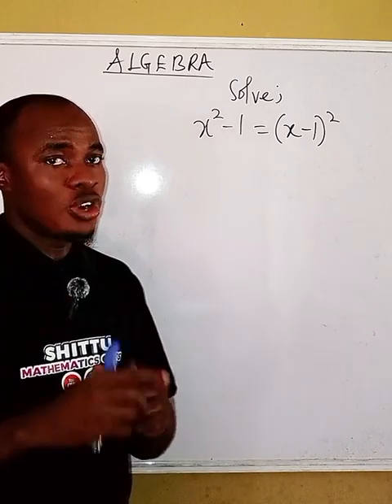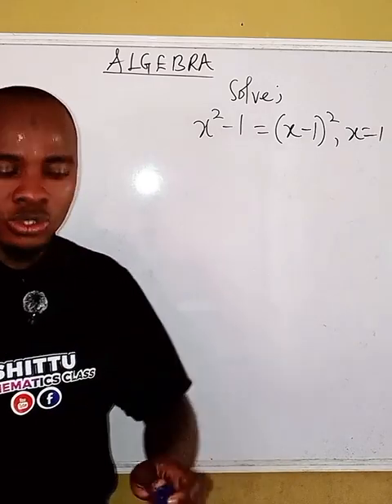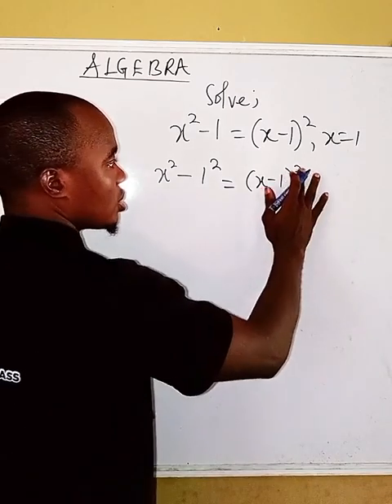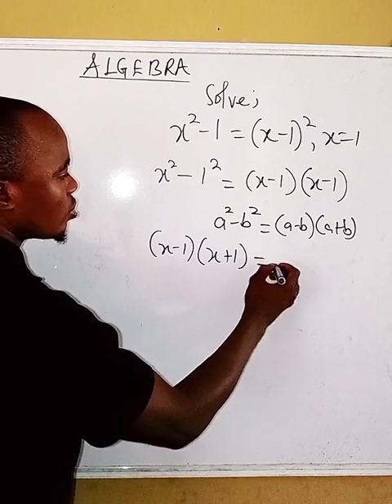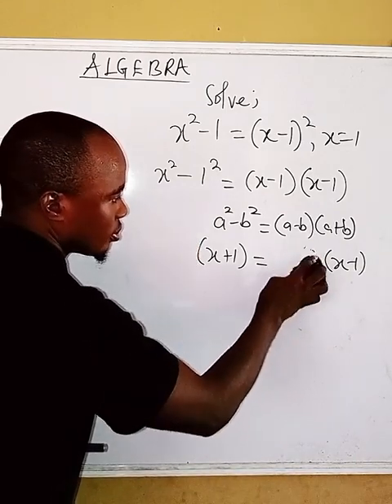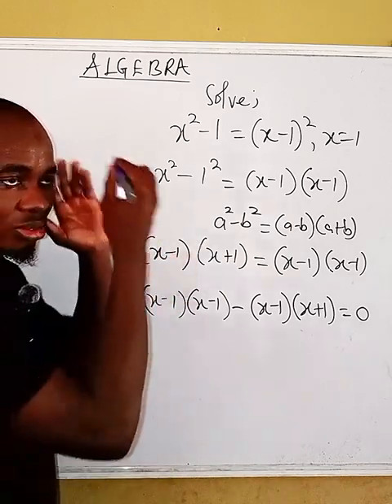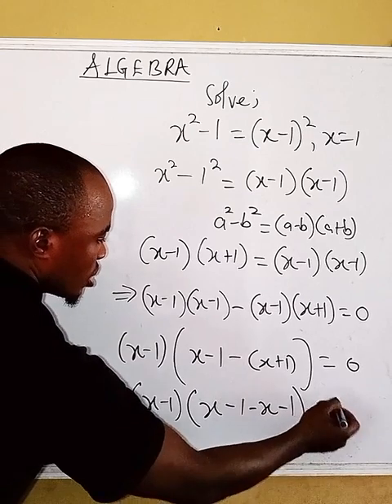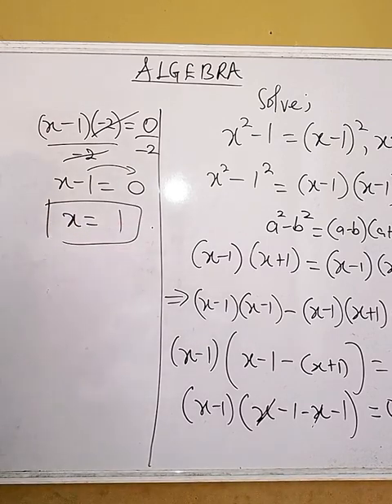Solving a Challenging Algebra Problem | Step-by-Step Solution|USA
In this video, I tackle a tricky Algebra problem that's stumped many students, breaking it down into simple, easy-to-follow steps. Whether you're preparing for an exam, brushing up on your math skills, or just love solving Algebra, this video is perfect for you!

Don't miss this opportunity to boost your understanding of Algebra and see how to approach similar problems with confidence.

If you're new here, welcome! We make math fun, simple, and engaging for students all over the world!

👍 Like the video if you found it helpful, and don’t forget to share it with friends and family who might benefit.